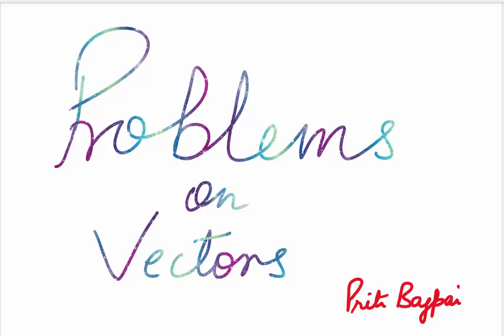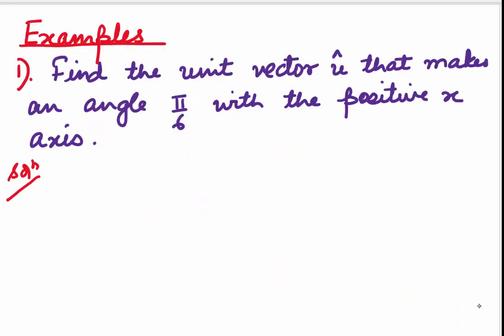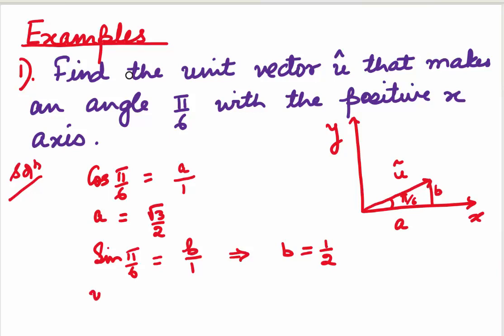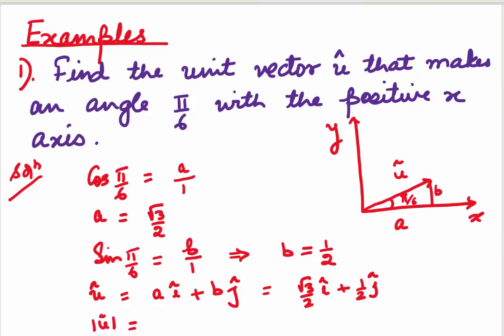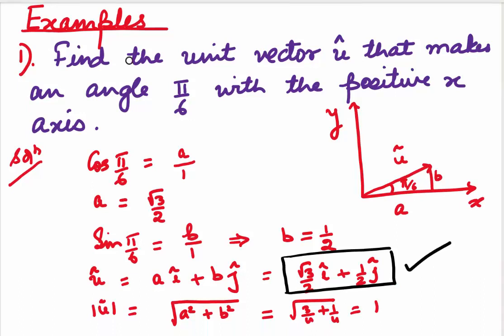Problems on Vectors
This video is a continuation of 2 previous videos on vectors. Here all the concepts explained earlier are used to solve problems on vectors. Different types of examples have been taken for explanation of the concepts.

00:00 Introduction
00:52 Examples on vectors
11:16 Equation of a line and plane
12:42  Examples on line and plane